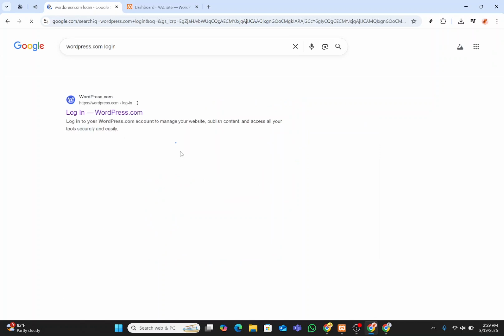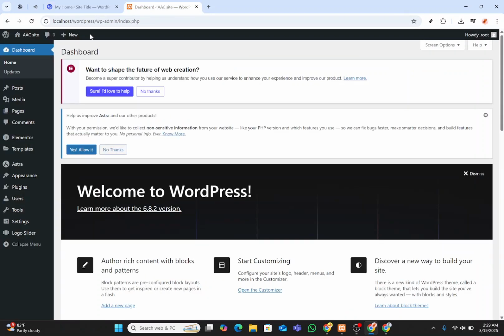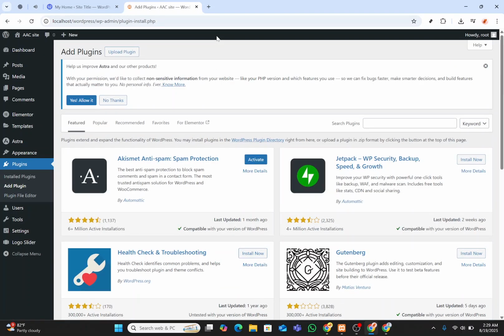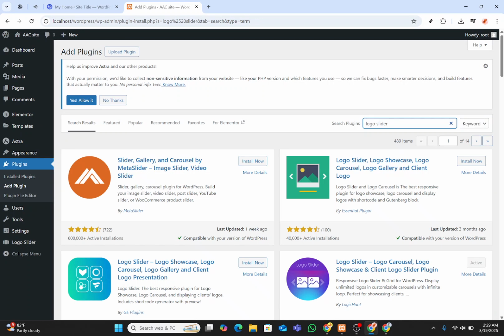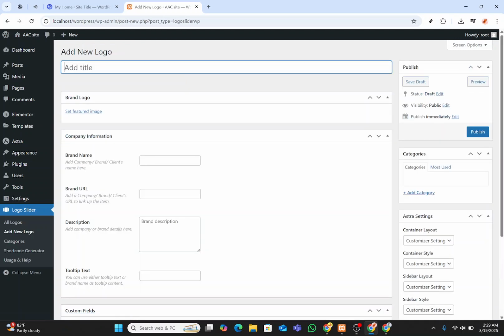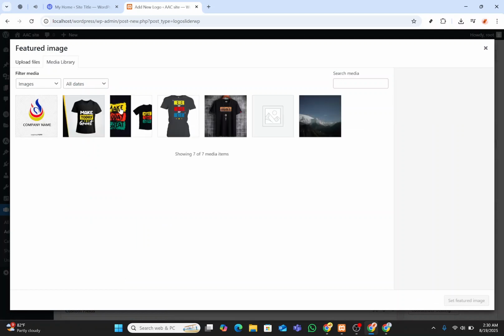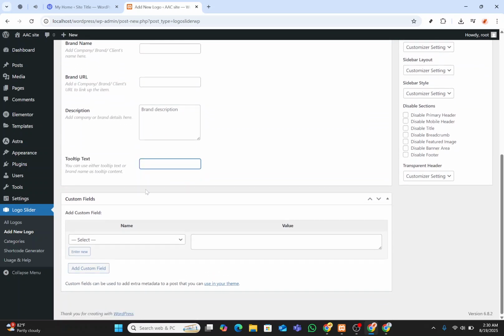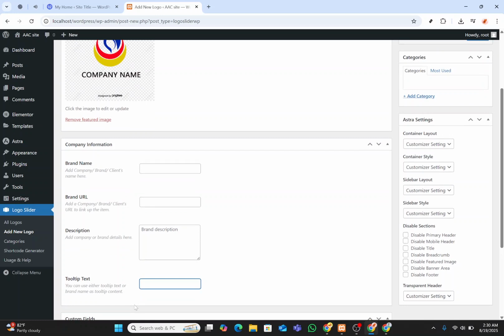How to Show Client Logos on WordPress com – Simple WordPress Tutorial for Beginners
In today's video, I'm going to teach you how to show client logos on WordPress.com. We'll walk through each step to ensure that your WordPress site proudly displays the logos of companies you work with. By the end, you'll have a clear idea of how to create a logo showcase slider for your website, which can be a great addition to your homepage or a dedicated partners page.

To start, let's head over to WordPress.com. You can do this by opening your browser and searching for WordPress.com login. Once there, sign in to your account as you normally would. Next, you'll want to go to the admin page for your site. This is typically located at localhost/wordpress/wp-admin, but be sure to adjust the URL based on your site’s specific setup.

After you’ve logged in and accessed the WordPress Dashboard, look for the 'Plugins' section in the left-hand menu. Click there, then select 'Add Plugin.' In the plugin repository, type 'Logo Slider' into the search box. This tool will allow you to easily display client logos on your website. From the search results, find the plugin that suits your needs and click 'Install Now.' Once that's done, be sure to activate it by clicking 'Activate,' if you haven't already done so.

With the plugin activated, you'll now have a new menu option for Logo Slider. Click on it, and then select 'Add New Logo.' This is where you’ll start building your slider. First, you’ll type in the name of the logo or the client company name into the title field. This helps you keep track of each logo you add.

Next, click on 'Set Featured Image.' You'll see an option to upload files. Select this and click on 'Select Files' to browse images stored on your computer. Choose your client’s logo file, and once it uploads, click 'Set featured image.' This action links the image with the logo entry you’re creating. It's best to ensure your logo files are optimized for web use, usually in .png or .jpg formats, to keep your site running smoothly.

Once the image is set, there's a space to enter the brand name, the brand’s URL, a brief description, and any additional tooltip text. Enter these details to offer additional context for each logo. Tooltips provide further information when visitors hover over a logo, which is a nice interactive touch.

Once you've added all the details, you'll see the option to add custom fields. Select '— Select —' from the dropdown, then click 'Value' and 'Add custom field' to include any extra metadata that might be necessary.

Repeat these steps for each client logo you want to display. And just like that, your WordPress site now features a stylish and responsive logo slider showcasing your valued clients. This addition not only enhances your site's visual appeal but also builds trust with potential customers by demonstrating established partnerships.